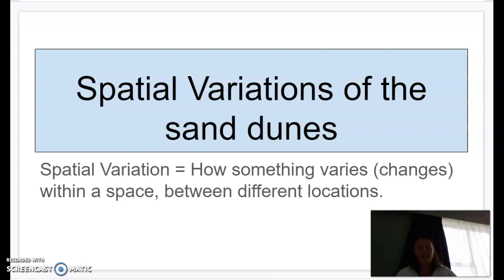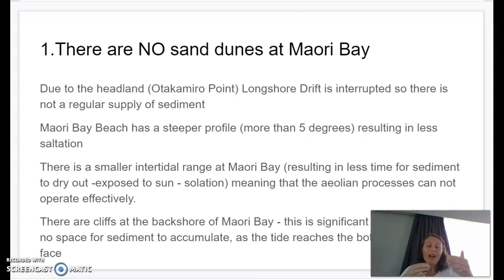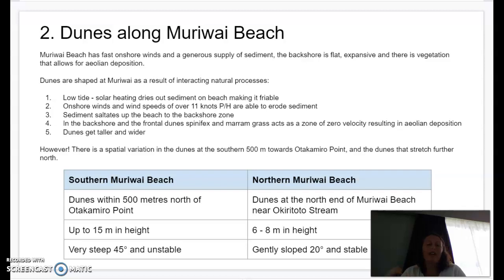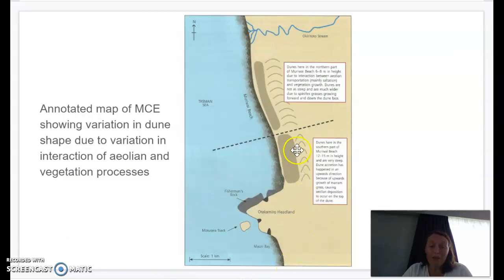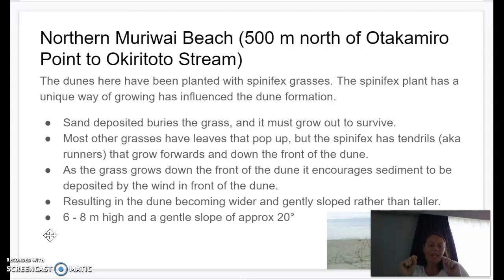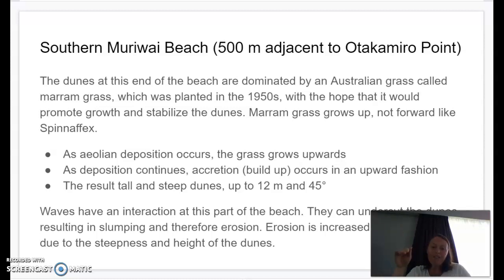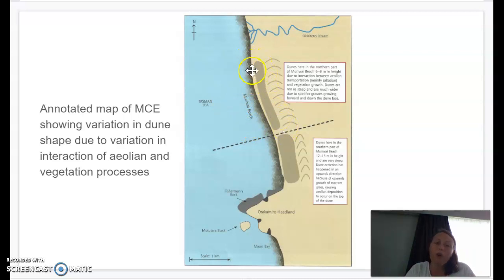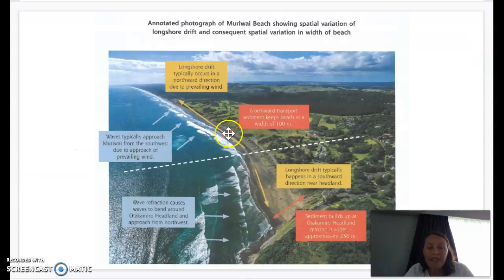Spatial Variations (very rushed!)